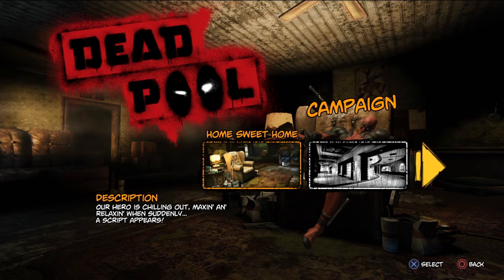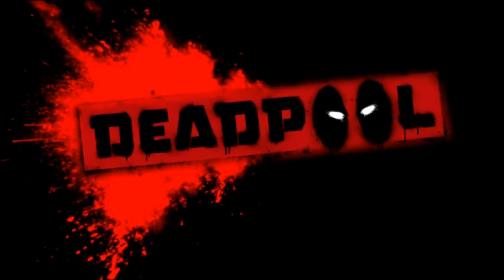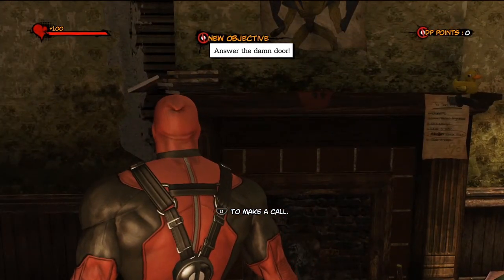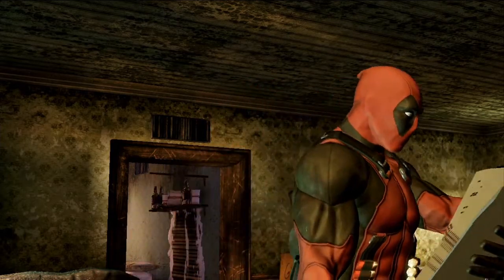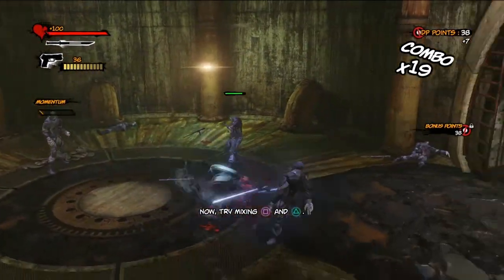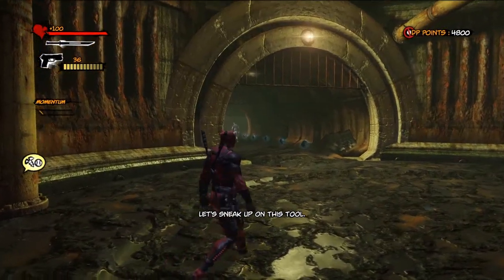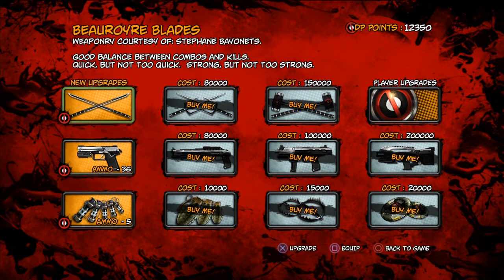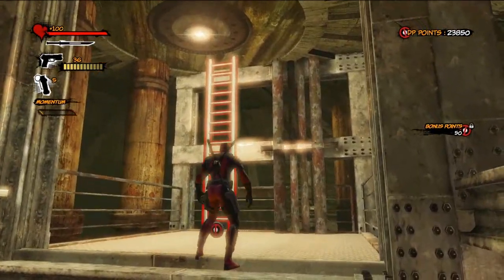Let’s Play Deadpool #1: Wading in the Pool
We start a new adventure with everyone’s favourite fourth-wall-breaking anti-hero, who made his own game apparently! And we start this adventure by…messing about with all of Deadpool’s stuff.